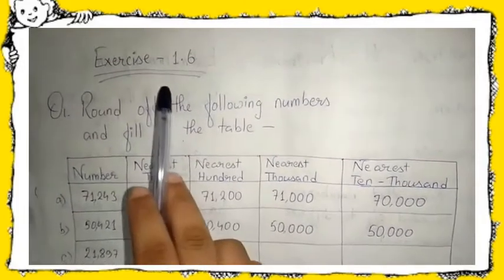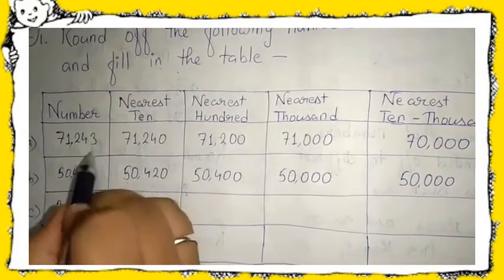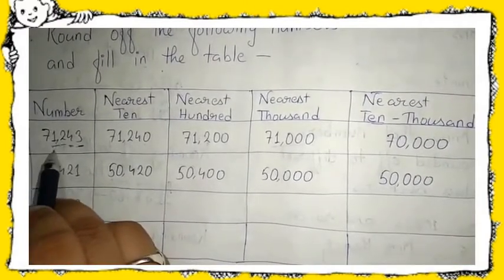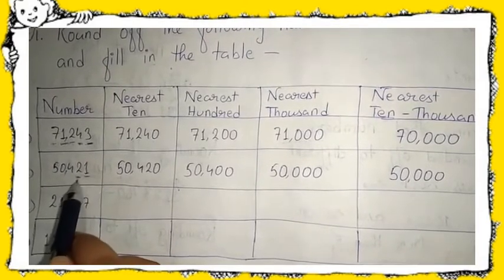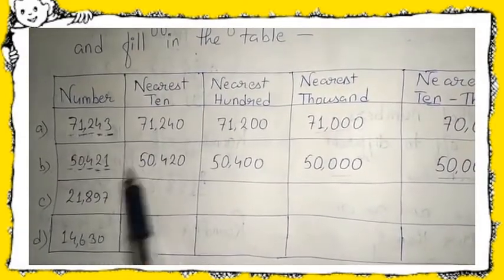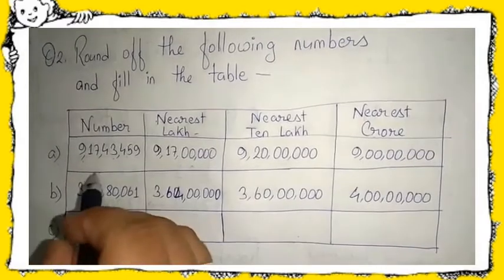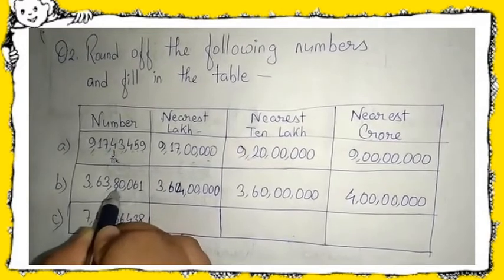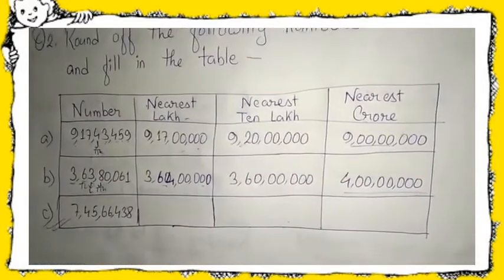Class VI Maths Ch 1 Large Numbers Part 10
---By Richi Deb